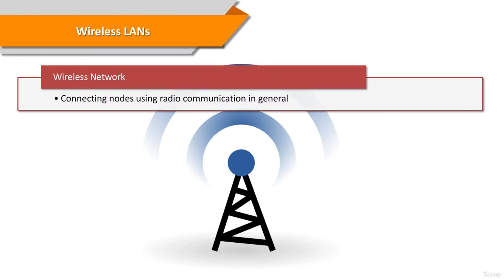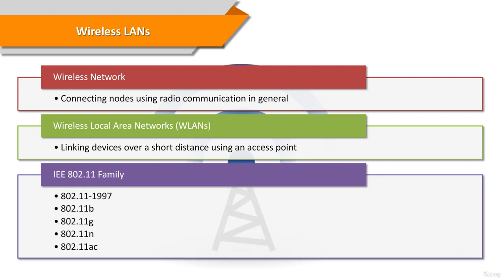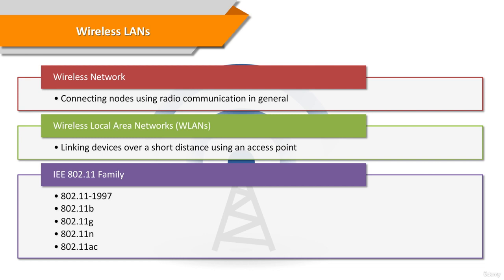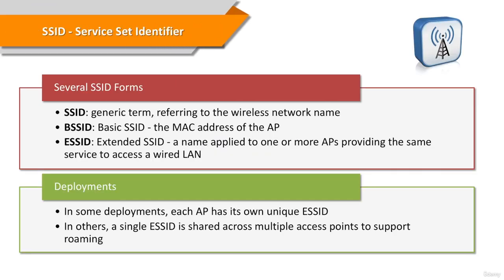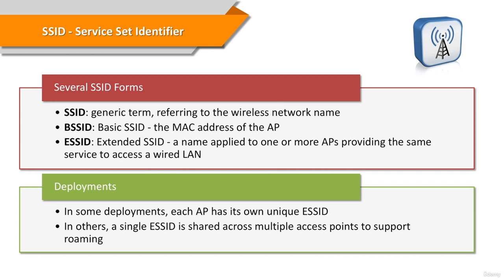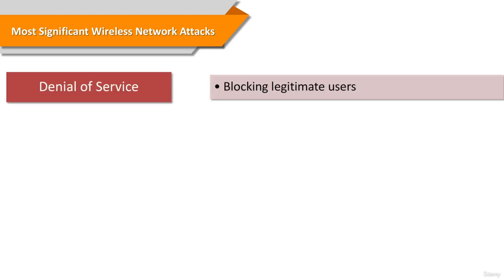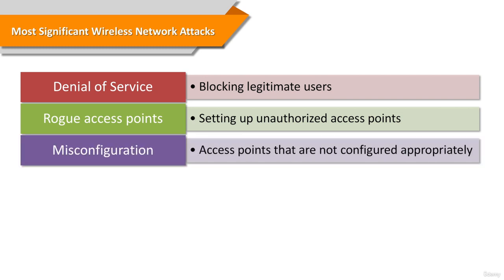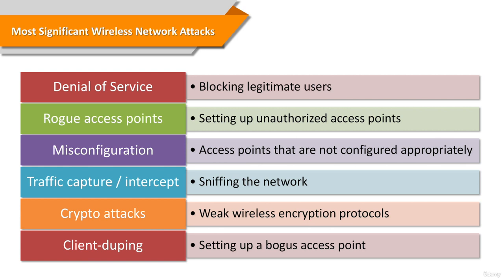11 WLANs – Wireless Local Area Networks